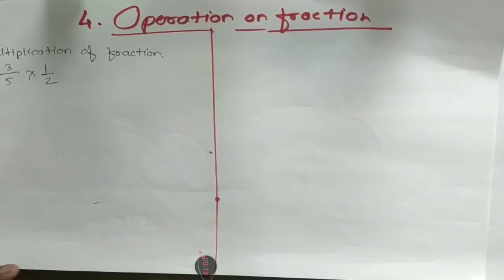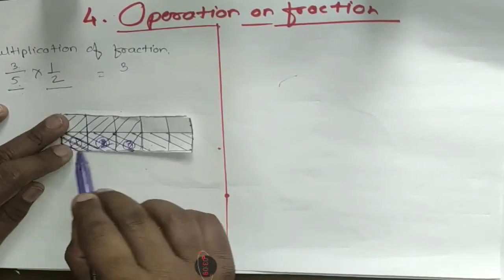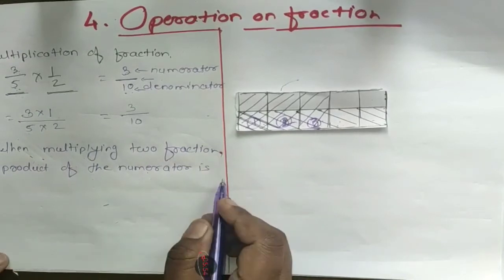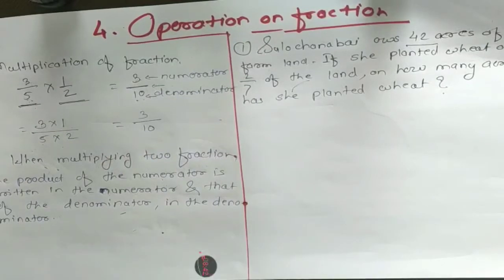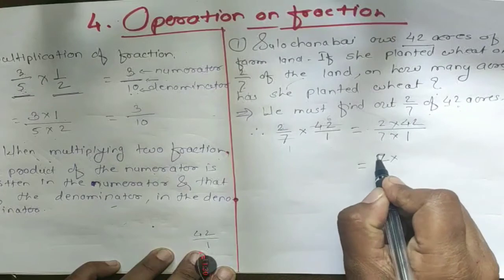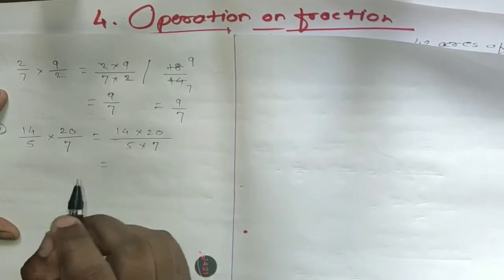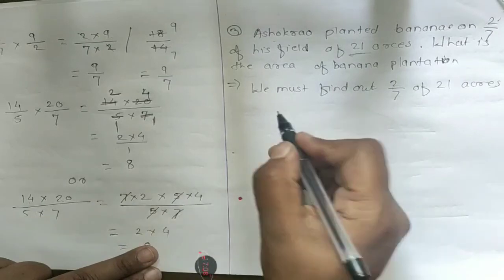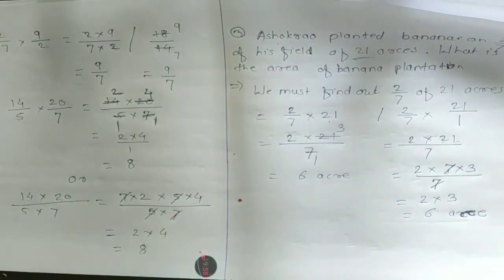Operation on fractions(Multiplication)(lec6)